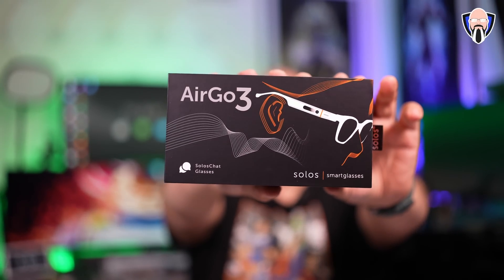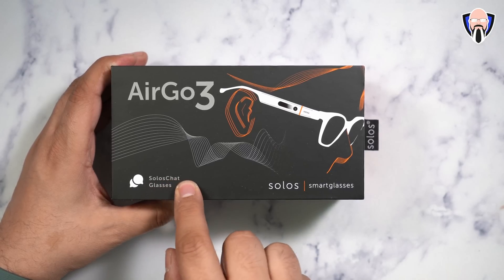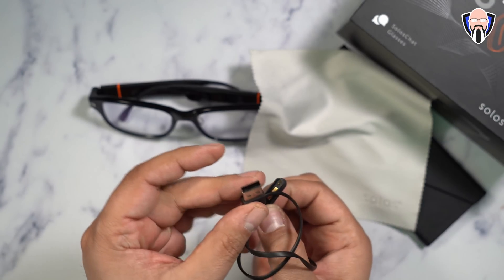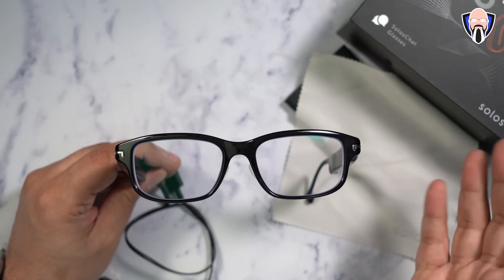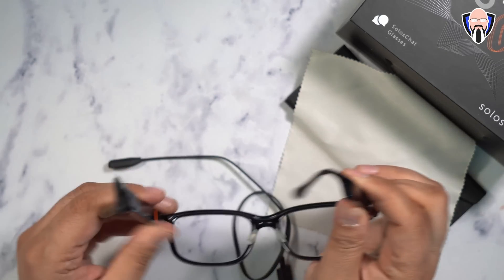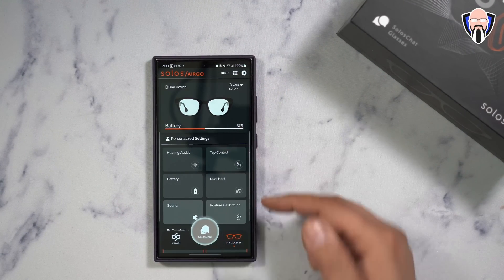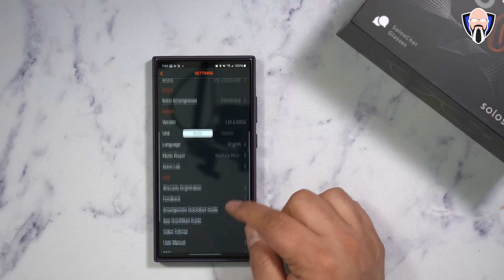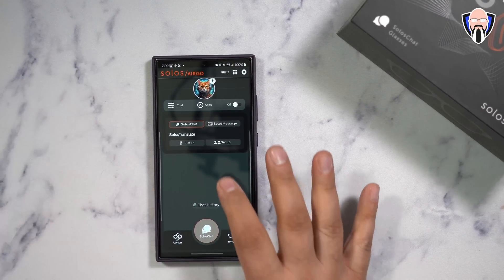Mind-Blowing ChatGPT & Translation Smart Glasses (Solos AirGo 3)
Check out the mind-blowing ChatGPT & Translation Smart Glasses - Solos AirGo 3. These glasses are a game-changer in communication and technology!

more here on how to get your very own Solos AirGo 3 Smart Glasses

B&H Dealzone:

Amazon Daily Deals: